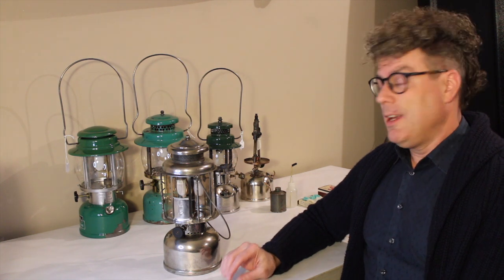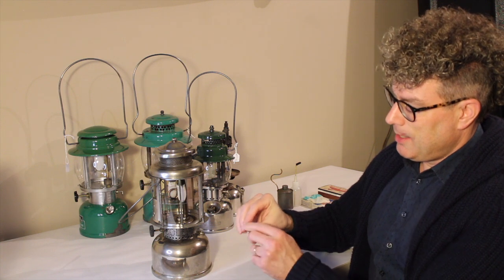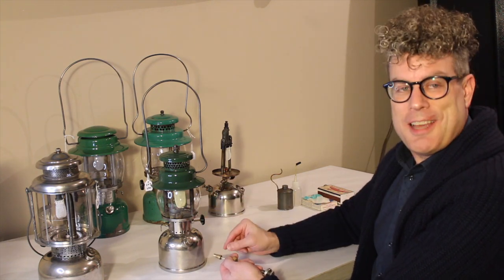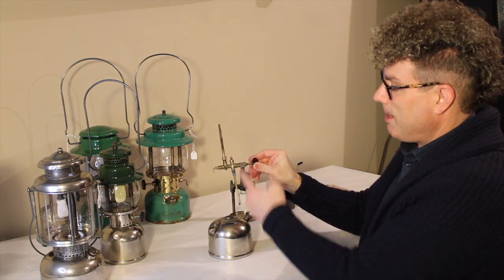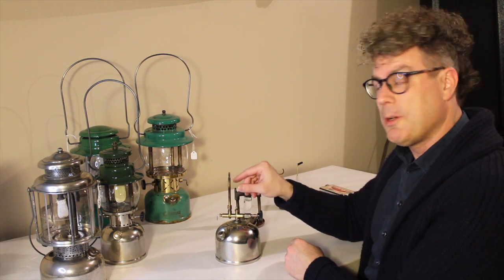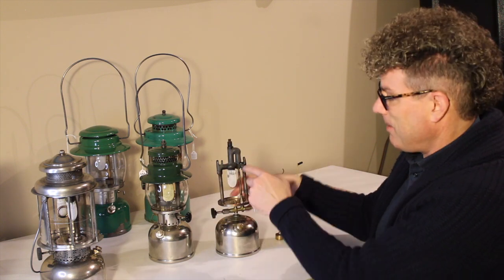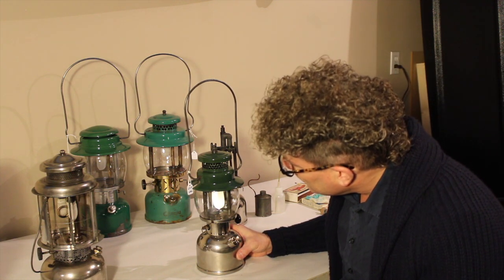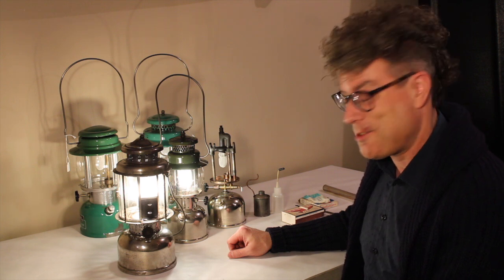Theory of Operation: Coleman Quick-Lite & Kerosene Lanterns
A bottom to top look at Coleman's lanterns that require preheating: the kerosene-burning models and antique gasoline Quick-Lites.